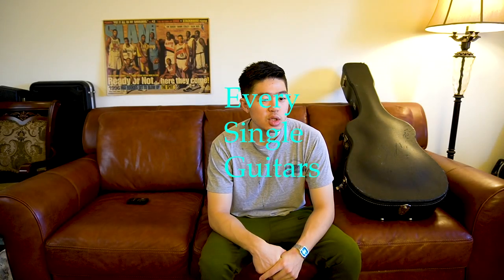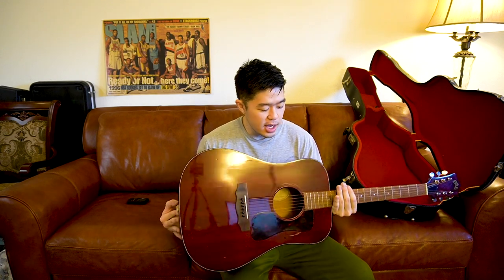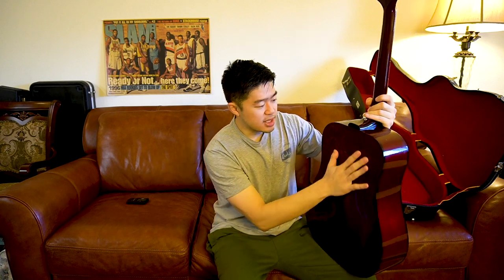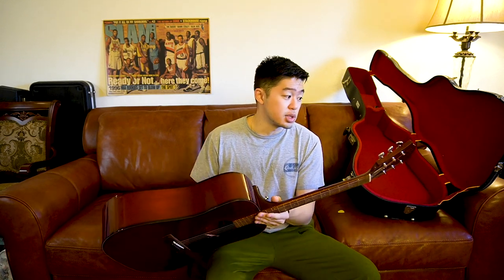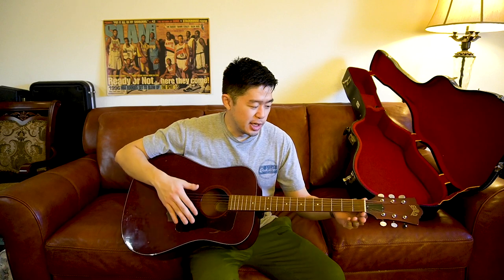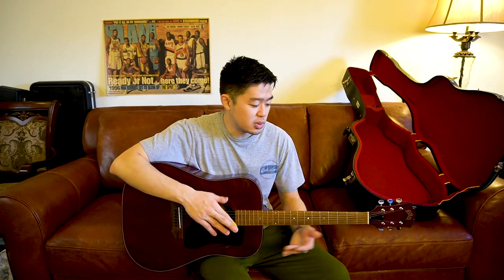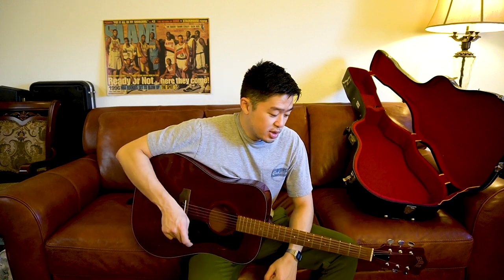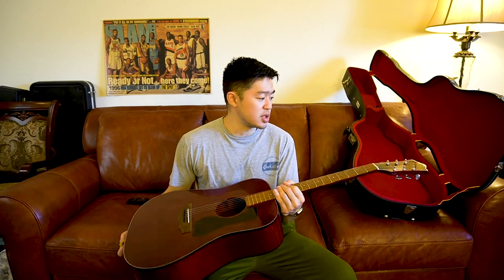1973 Guild D-25M "Cherry" | QUALITY & AFFORDABLE Vintage Acoustic Guitar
This is my first Guild that I've purchased and owned. From a first impression standpoint, this particular 70s Guild D-25M is an extremely durable and well rounded guitar.

Sure, there's no bling or razzle-dazzle like some other guitars on the market (Martin D-45, Gibson Hummingbird etc). But at the same time, the price points are completely different.

To best sum up this guitar, I'd say that this is a true "workingmans" acoustic guitar. Just straight to the point on what a traditional dreadnought acoustic guitar should be and play like. This guitar has a nice beefy dreadnought tone with a comfortable 70s style neck profile to compliment it.

For a guitar under the $1000 (used) price tag, I'd say that the Guild D-25M is an excellent purchase for those who are looking for a quality vintage guitar, but not willing to shell out $2000+.

My biggest compliment to this D-25M is easily the durability and build quality. Although there are dings, scratches and wear from play over the years, I am confident that this guitar will easily last another 40+ years (obviously with proper care). Very impressed with this vintage Guild D-25M.
VIDEO TIMELINE:

- Why I’ve Never Bought a Guild Guitar @ 1:00
- What I Always Thought About Guild Guitars @ 1:30
- My First Impression of this Guild D-25M @ 2:00
- Is this a Laminate or Solid Wood? @ 2:30
- The Guild “bowl” back Impression @ 3:30
- How I check if a Guitar is Good Quality @ 4:30
- Guild Headstock Design Analysis and Review @ 6:00
- TONE REVIEW and Sound Test @ 7:35
- THE FINAL VERDICT @ 10:20

THE REVIEW
Model:
- Guild D-25M

Average Price
- $900

Year:
- 1973 (47 years old from 2020)

Tone Rating:
- 8/10

Guitar Build Quality:
- 8.5/10

Pros:
- Very durable guitar all around
- Loud booming tone, classic dreadnought sound

Cons:
- Arch back may be unusual to some

MY GUITAR RELATED GUITAR:

*Strings on MY Electric Guitars:

- D'Addario NYXL Strings (my favorite) =
- Ernie Ball Regular Slinkys (my 2nd favorite) =
- Ernie Ball Skinny Top Heavy Bottom (on my punk/rock guitars) =

*Strings on MY Acoustic Guitars:

- Elixir 80/20s (my all time favorite) =
- Ernie Ball Earthwoods (most well rounded) =
- D'Addario Phosphor Bronze (best bang for your buck) =

*MY RECORDING GEAR:

- My Camera =
- My Mic =
- My Headphone =
- My Speakers =
- My Harddrive =
- My Memory Card =

- @ everysingleguitars